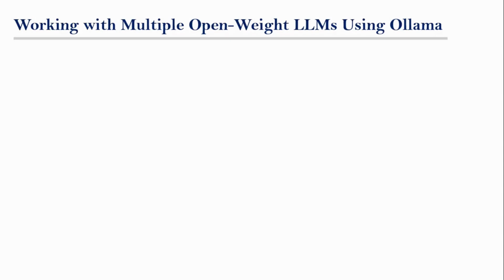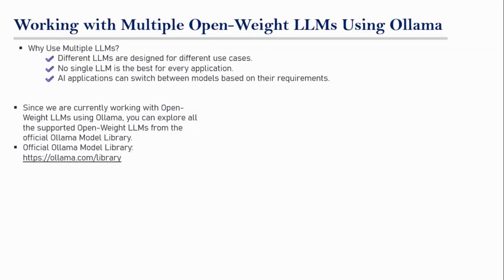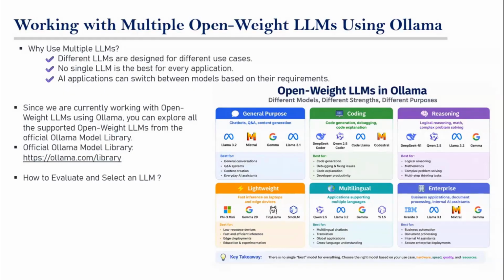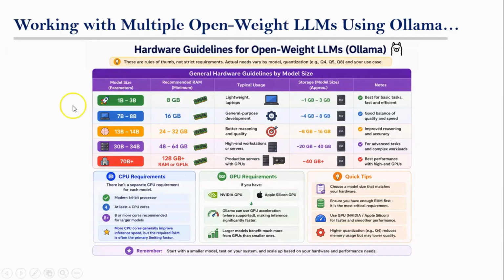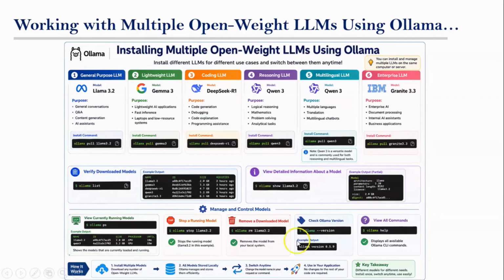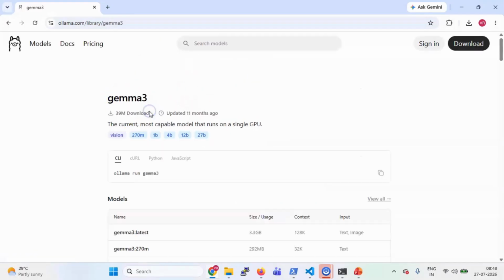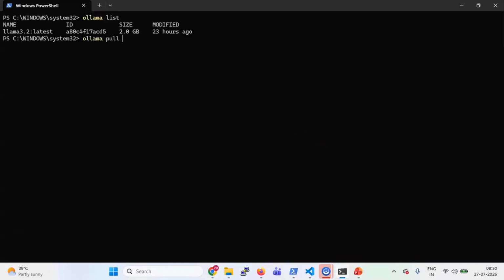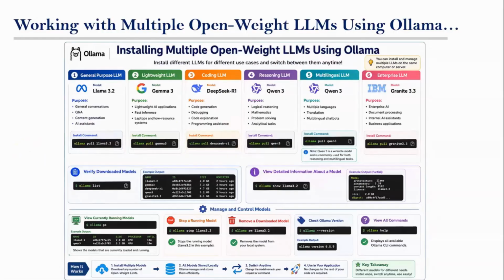How to Run Multiple LLMs ? | Working with Multiple Open Weight LLMs Using Ollama | Narendra P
Hi Dear,
Welcome to VRTechnologies!!!
Get Our Udemy Courses with a special discount using the

Working with Multiple Open-Weight LLMs Using Ollama | Compare Llama, Gemma, Qwen & More

In this video, you'll learn how to work with multiple Open-Weight LLMs using Ollama and understand why choosing the right model is important when building AI applications.

Instead of relying on a single LLM, we'll use the same AI application with different models and compare their responses. This helps you evaluate which model is best suited for your use case.

In this video, you'll learn:
Why use multiple Open-Weight LLMs
Different LLMs available in the Ollama Model Library
How to download and run different LLMs
How to switch between models in your Python application
How to compare responses from multiple LLMs
Tips for selecting the right LLM for your AI applications

This video is part of the Building AI Applications with LLMs Using Python playlist.

Download the source code, presentation slides (PDFs), examples, and course materials used in this video.

Watch the complete playlist to learn Building AI Applications with LLMs Using Python step by step.

⭐ Star the GitHub repository to stay updated with new lessons and projects.